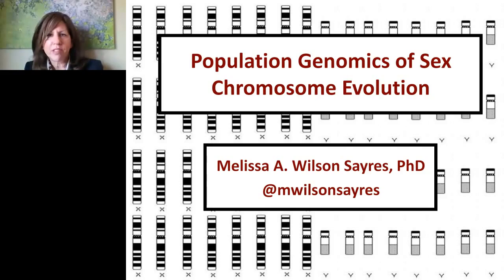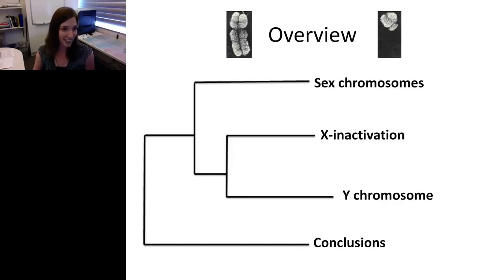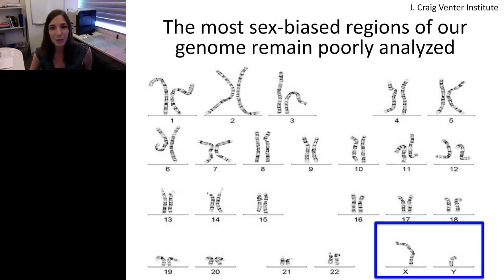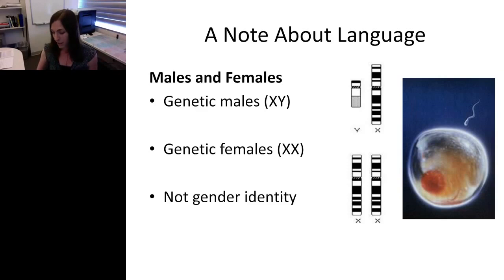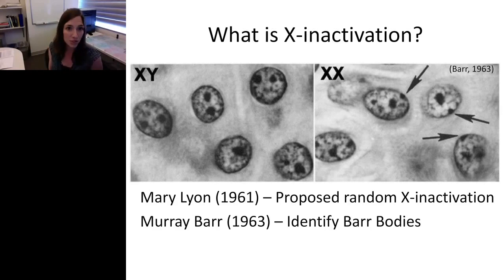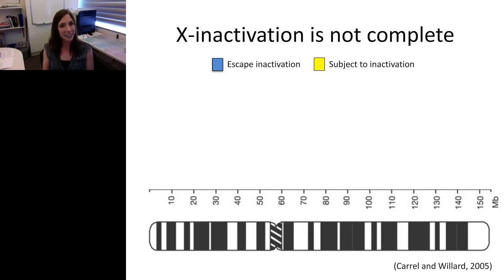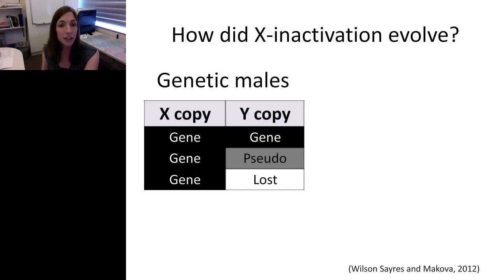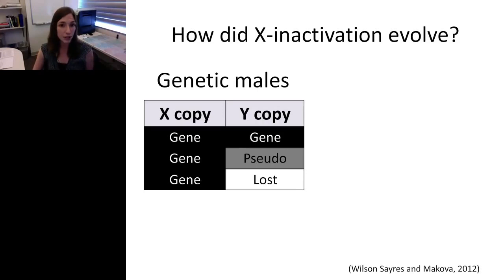Melissa Wilson Sayres - Population genomics of sex chromosome evolution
There is tremendous sexual dimorphism in human genetic disease susceptibility, progression, and drug response. It is thus alarming that most genome-wide association studies exclude the most sexually dimorphic regions of our genome, the sex chromosomes. An essential component of incorporating the X and Y into studies of human disease, with their unique inheritance patterns, and response to population history and selection, is to understand their evolutionary history. Ancestrally, both the X and Y chromosomes shared identical gene content, but throughout our evolutionary history the Y chromosome has lost over 90% of the gene content it once shared with the X. The loss of Y-linked sequence not only affects the fate of the Y chromosome, but it also modulates the evolution and expression of X-linked genes. XX humans inactivate gene expression on one of their X chromosomes, but not completely; 15% of genes escape X-inactivation, while another 10% escape X-inactivation in only a subset of individuals. Analyzing patterns of heterogeneous X-inactivation across individual cell lines, we show that genes on the X chromosome are silenced in response to gene loss on the Y. Variation in these patterns of silencing are important for understanding the etiology of, and variation in, X-linked diseases.

Learning Objectives:

1. Explain the importance of including the human X and Y chromosomes in clinical and genetic analysis.
2. Appreciate the role of the sex chromosomes in human health and disease
3. Discuss the implications of human Y chromosome variation.